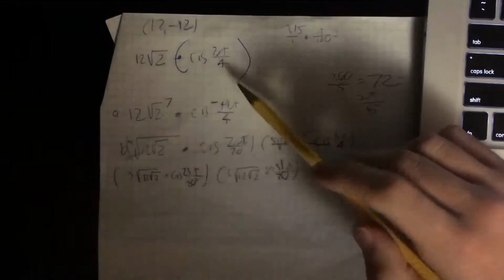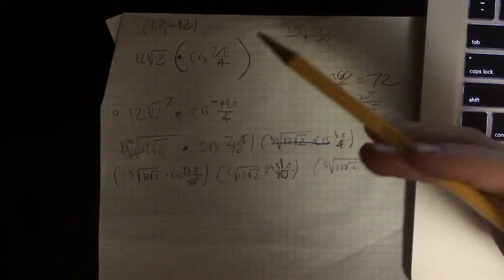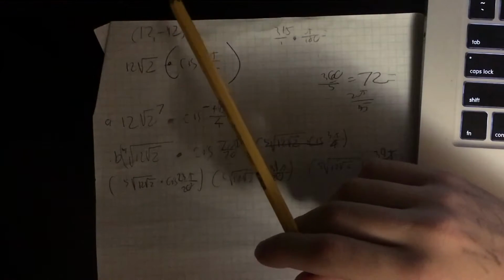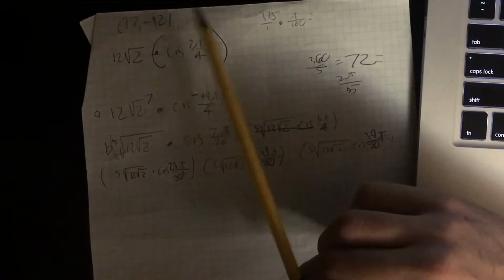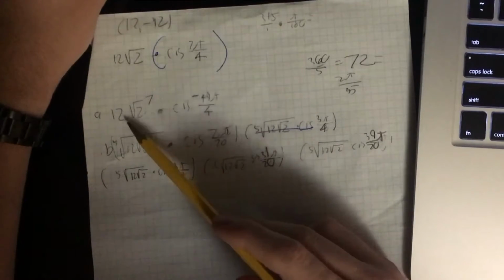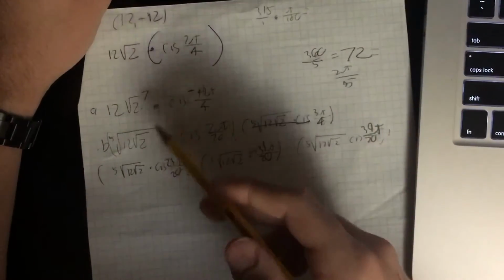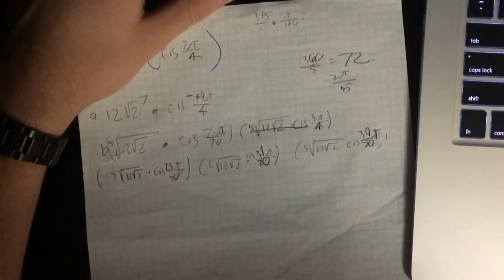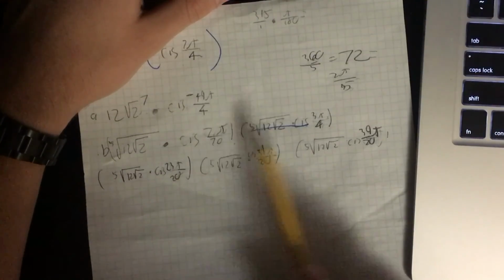Honors Pre Calc Skill 13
Explanation of Skill 13